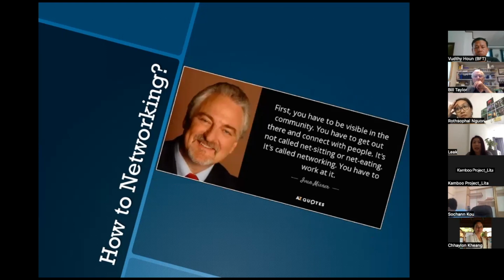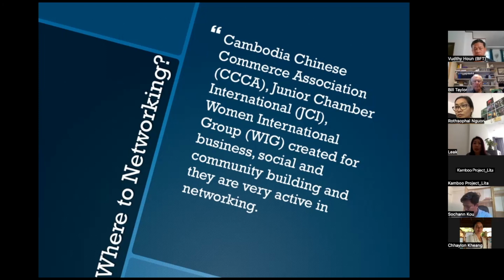Leakhana Ly - Networking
to learn about the work we do to improve the lives of children and women in the developing world.